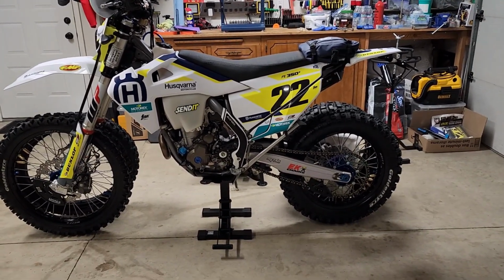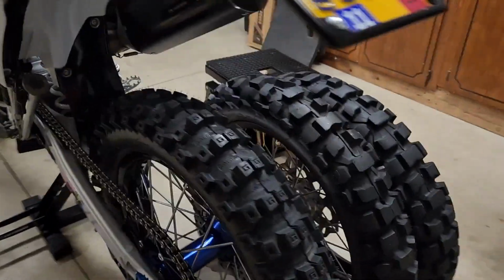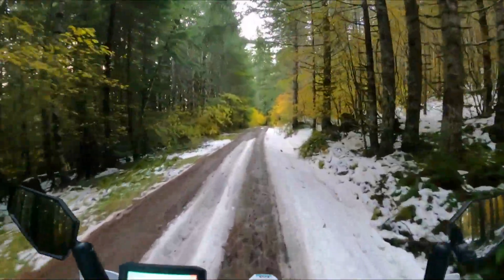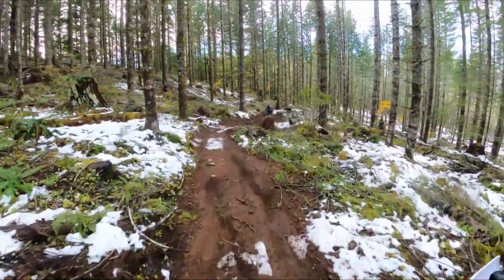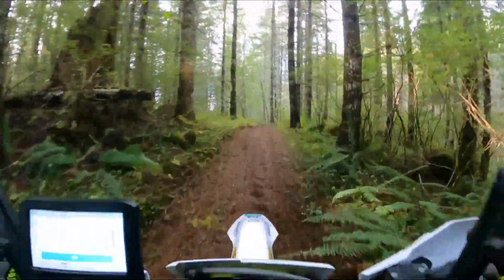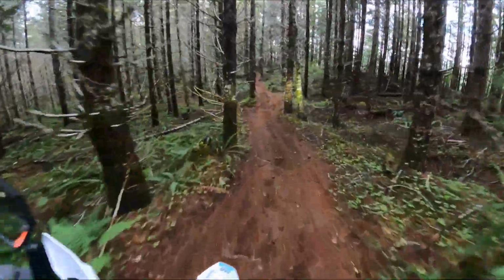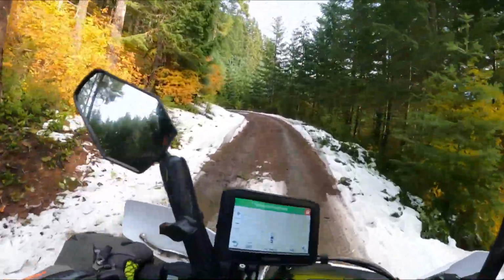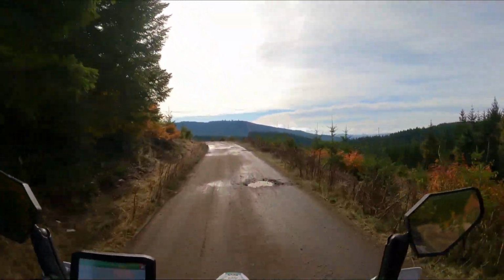Goldentyre vs Tusk DSport Adventure Tires: Test in Mud/Wet terrain on KTM/Husqvarna FE 350s.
Which tire is your favorite?  I love the Tusk DSport and ran it all summer, but for wet and sloppy conditions can it compete with Goldentyre?

Tires sizes used in this video on 22 FE 350s:
Front tire (Fatty): Goldentyre GT216AA, 80/100-21
Rear tire: Gonldentyre GT333, 120/100-18